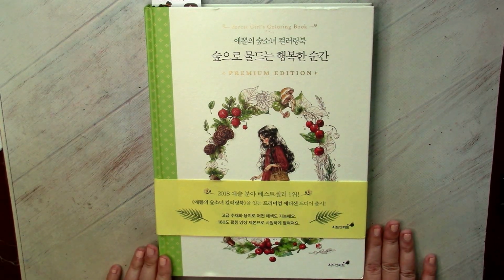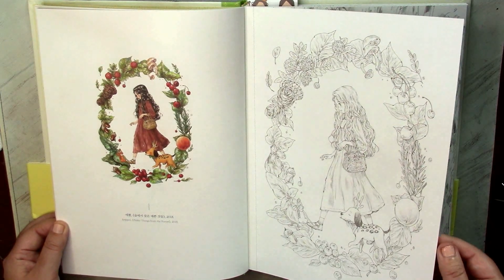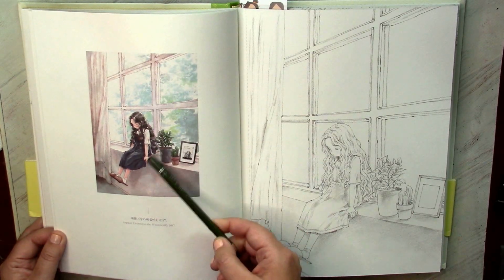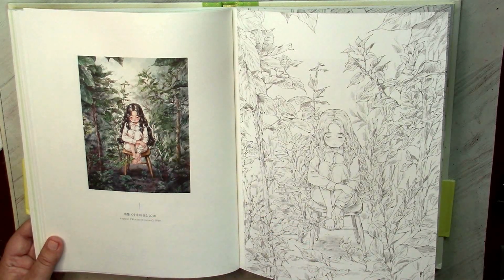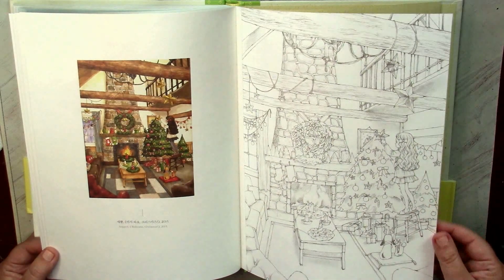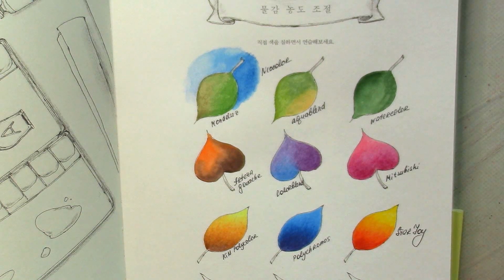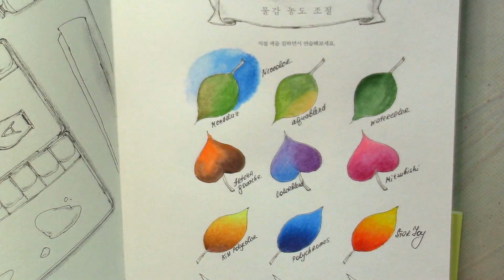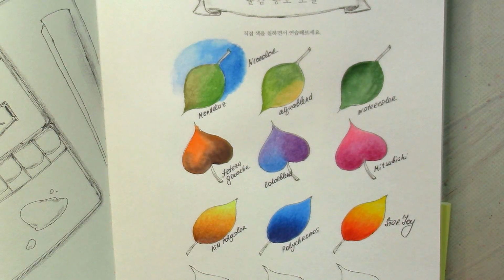'Forest Girl' Vol.2 Premium Edition' Coloring book flip through and Paper test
Aeppol Forest Girl's Coloring Book Vol.2 Premium Edition